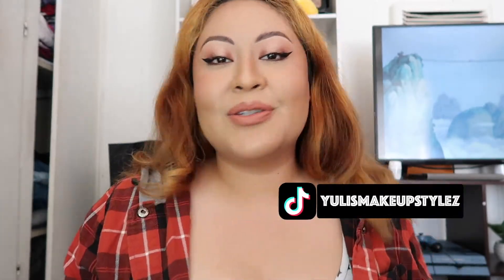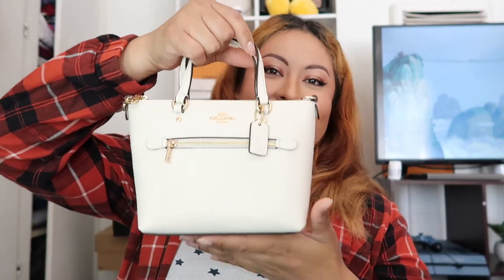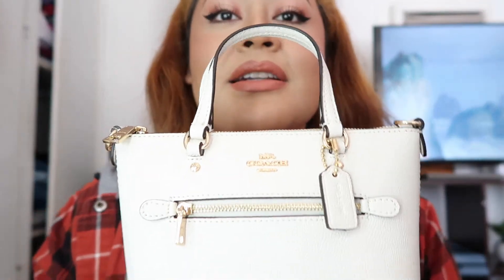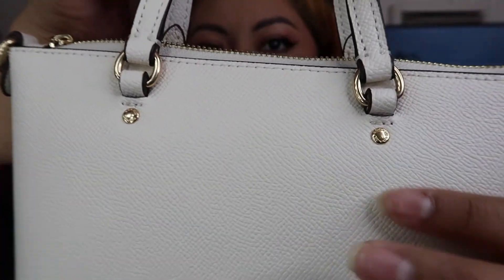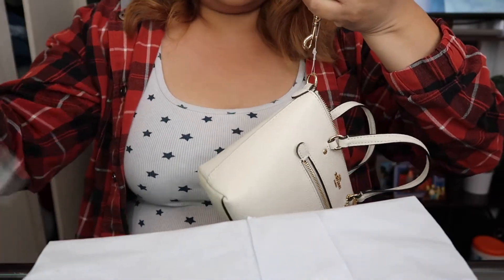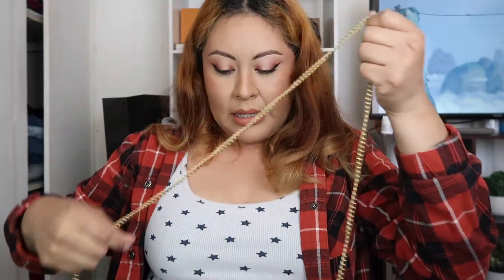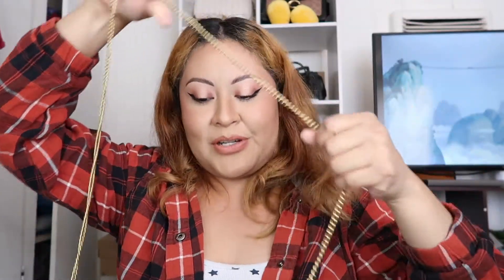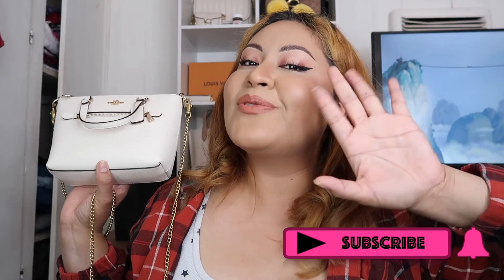COACH OUTLET MINI TOTE REVIEW!!!! SO CUTE!!!